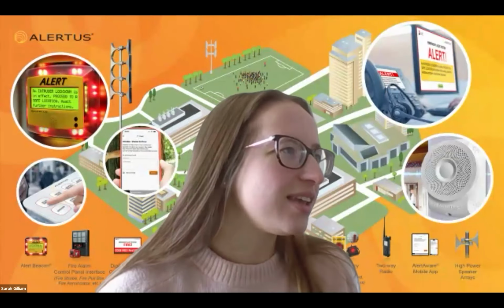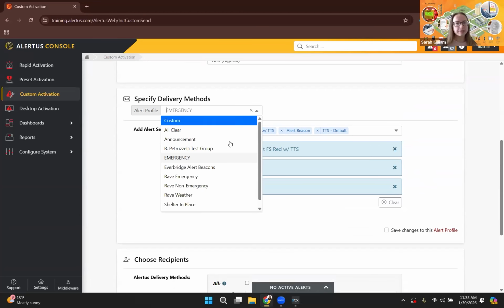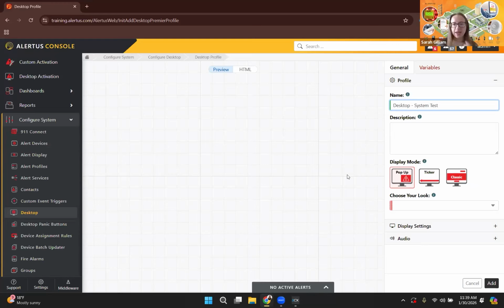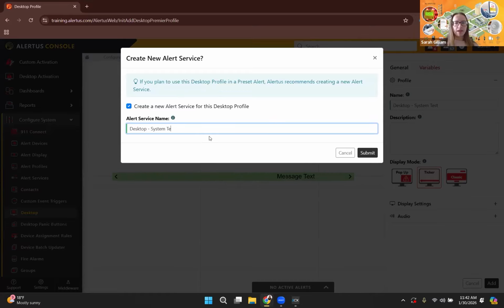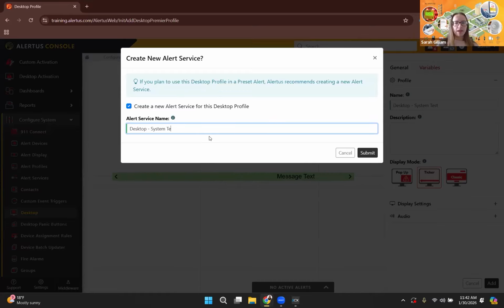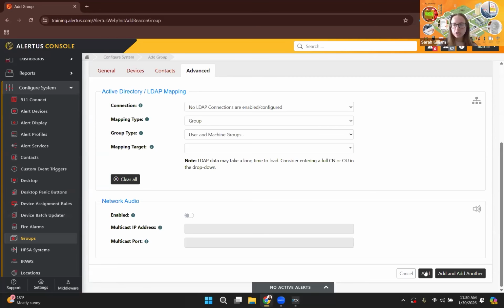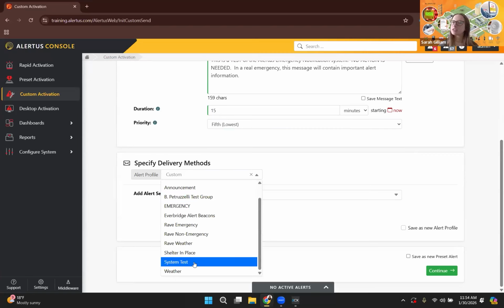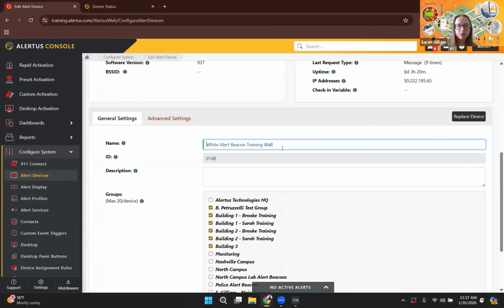Integration Configuration: Alert Profiles and Device Groups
This training, led by Alertus experts, focuses on the creation and management of Alert Profile settings. Viewers will learn how to configure the desired behavior of Alertus endpoints for a variety of scenarios, including both emergency alerts and system tests.

After this training, you will also be able to create groups for your Alertus devices. This will allow you to effectively target your alert delivery, especially when activating alerts from a third-party system.